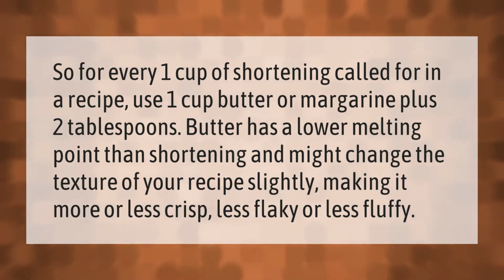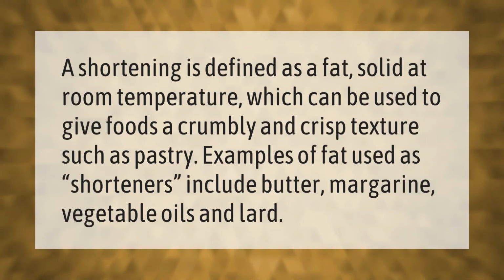When a recipe calls for shortening what do you use?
00:00 - When a recipe calls for shortening what do you use?
00:37 - What are some examples of shortening?

Laura S. Harris (2021, January 22.) When a recipe calls for shortening what do you use?
    AskAbout.video/articles/When-a-recipe-calls-for-shortening-what-do-you-use-212232